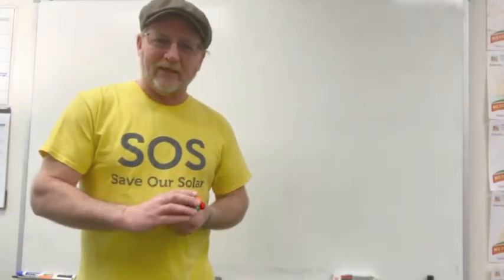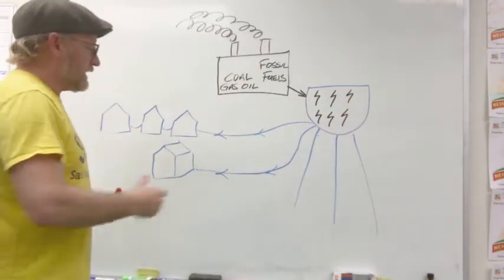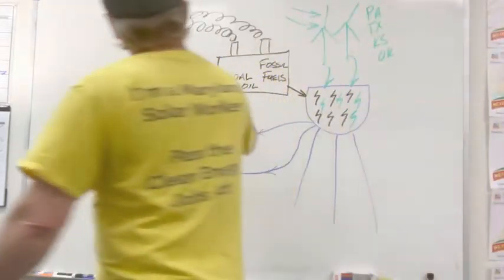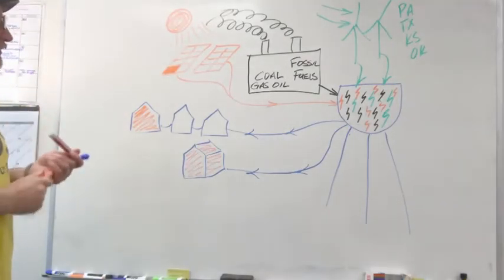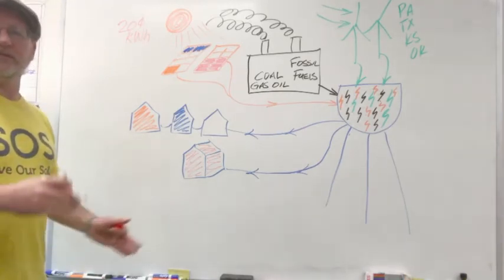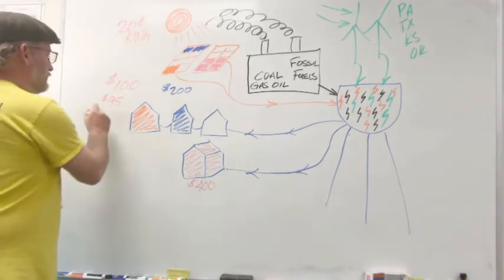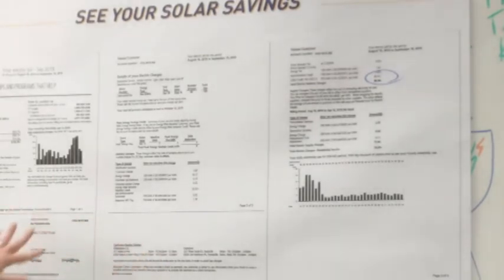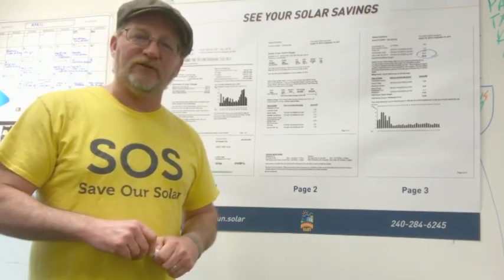Receiving Community Solar with Neighborhood Sun (3-video compilation)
One of our outstanding Customer Engagement Champions, Matty Guerin, has provided 3 videos to help explain all things community solar.
In the video, he discusses:
- Explaining the Grid & Electricity (Time - 0:06)
- How Neighborhood Sun Saves You Money (Time - 6:30)
- Where Are My Credits on My Bill? (Time - 13:15)

You can watch each video individually or watch this extended version.